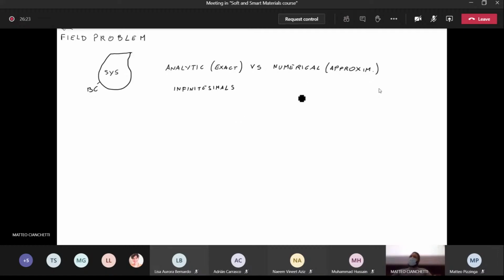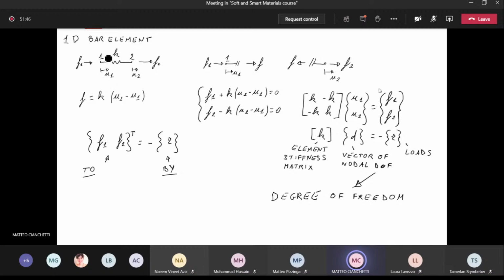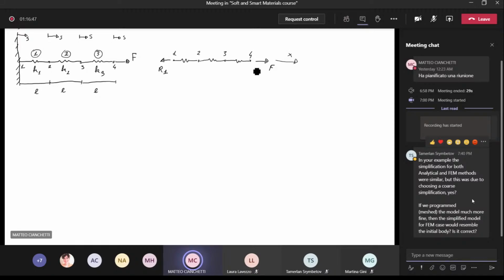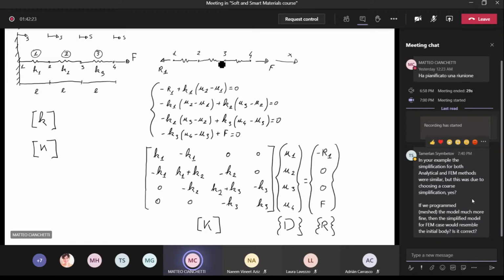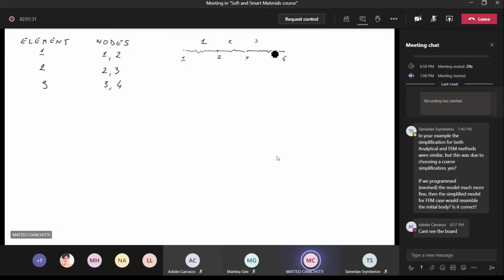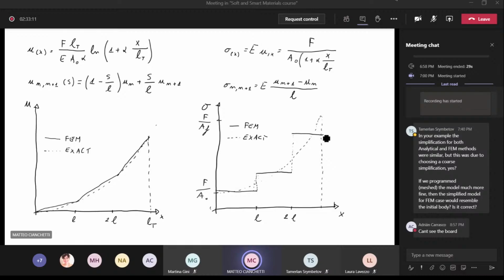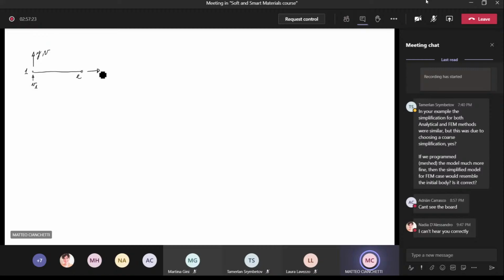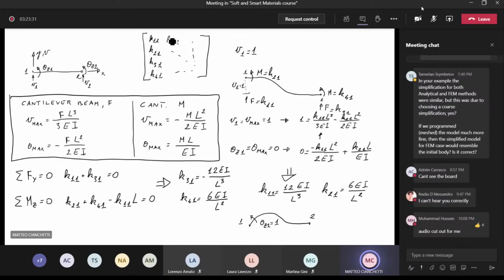Soft and Smart Materials Day 2